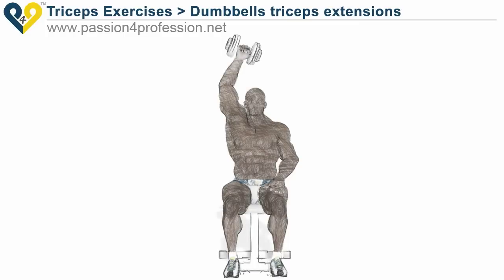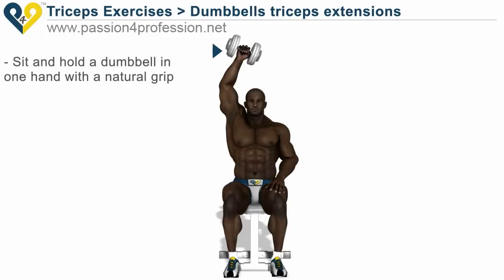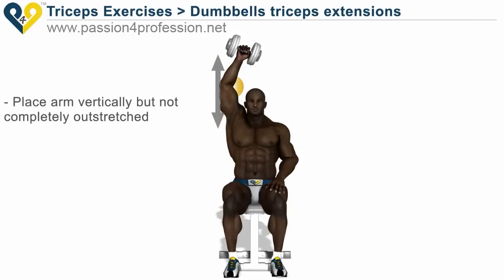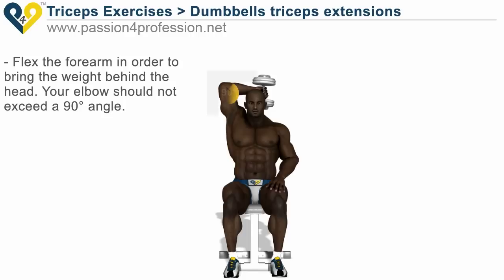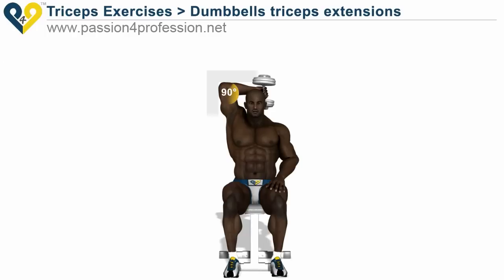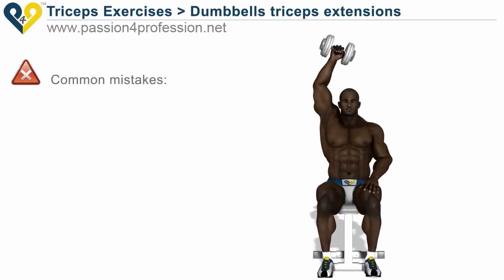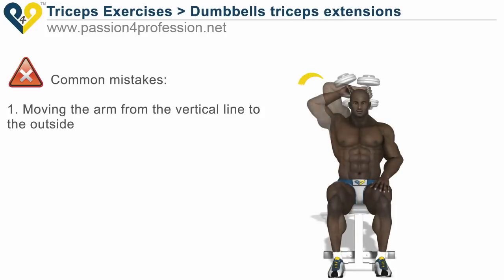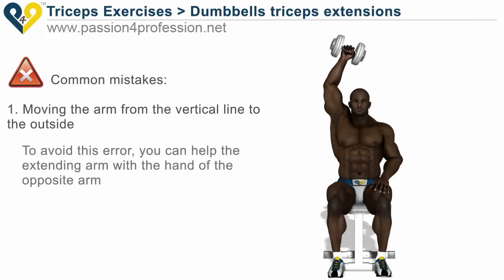Dumbbells triceps extensions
Dumbbells triceps extensions is an excellent exercise to train both heads of the tricpes muscle: the long head and lateral head.